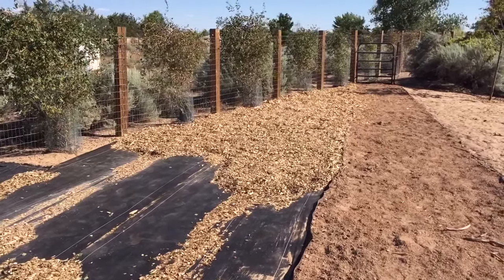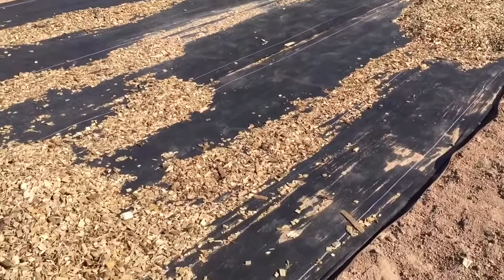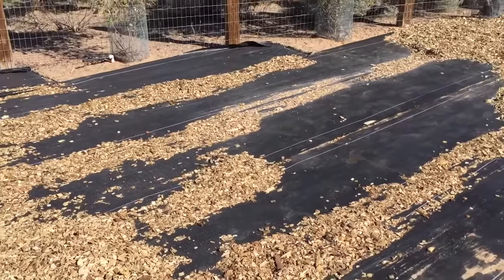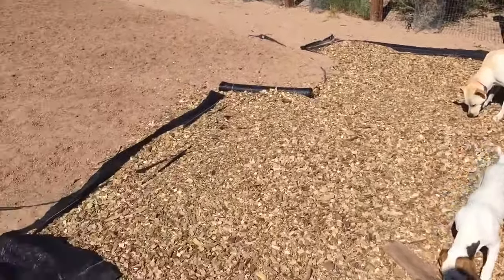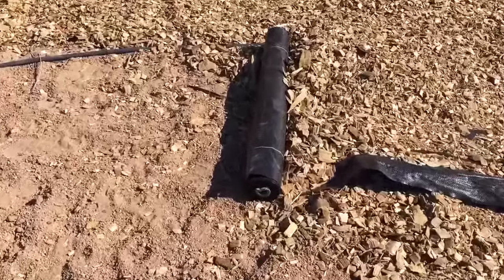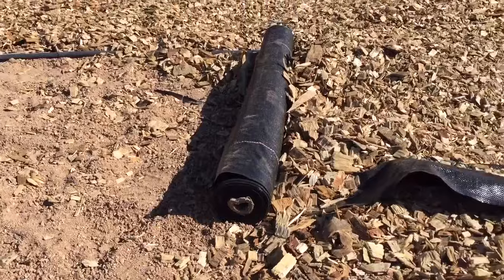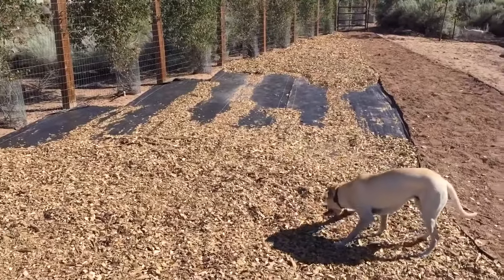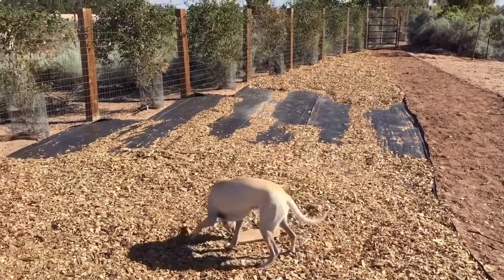Customer Review - Using Sandbaggy Landscape Fabric to Protect Against Weeds in a Field